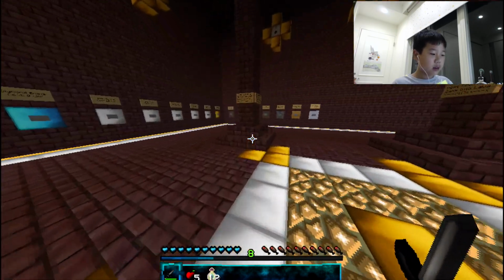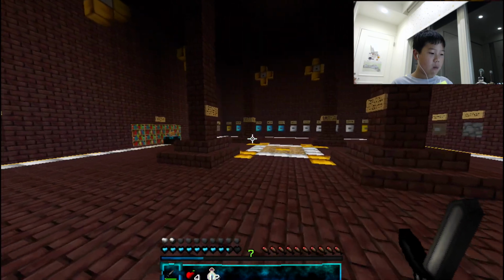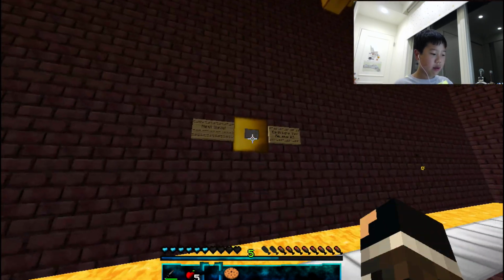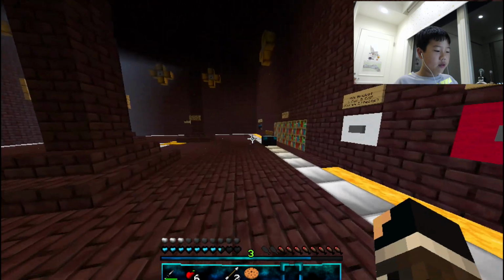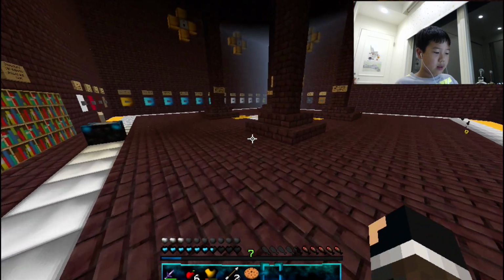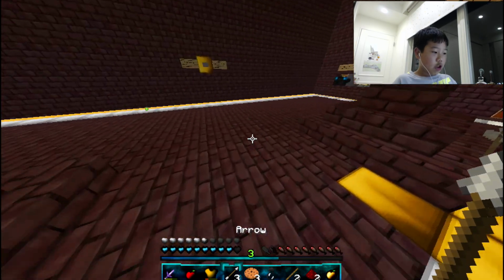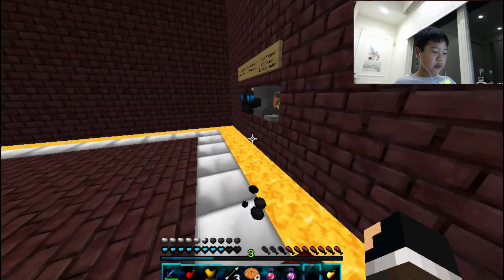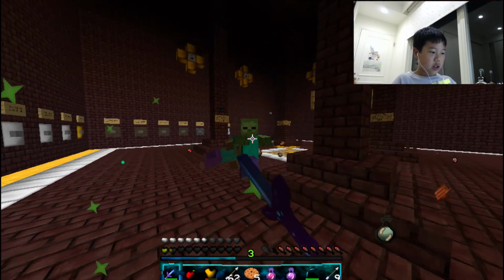THESE ZOMBIES ARE POWERFUL!!! | Zombie Arena Map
Hey guys, Nick here and today I'm playing another map, called Zombie Arena.